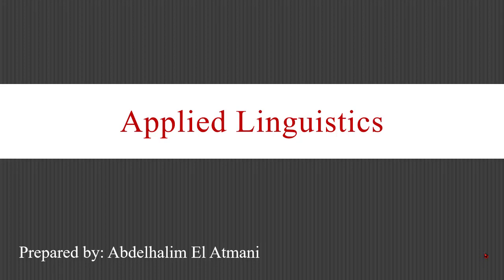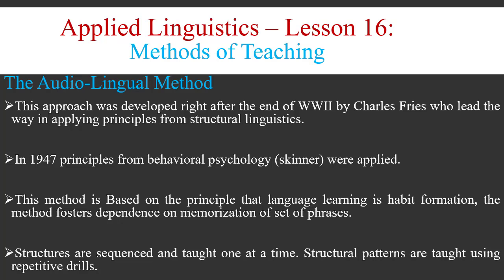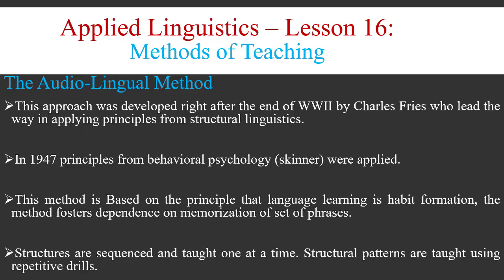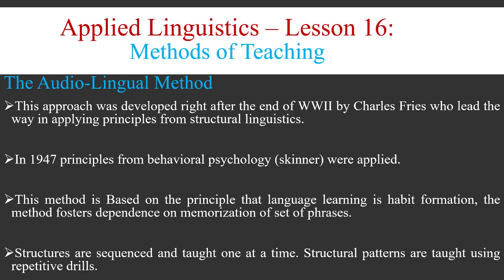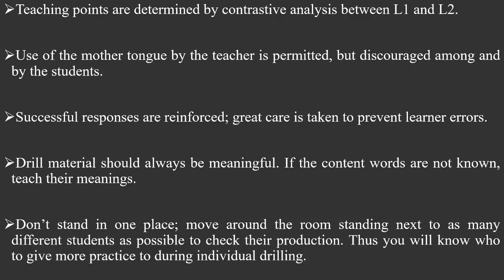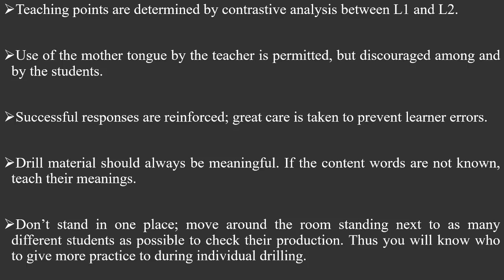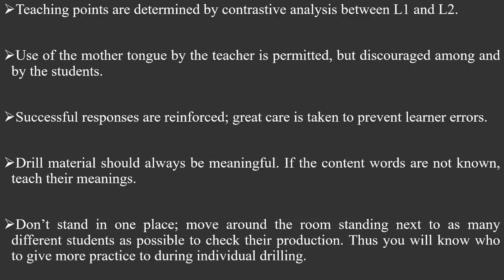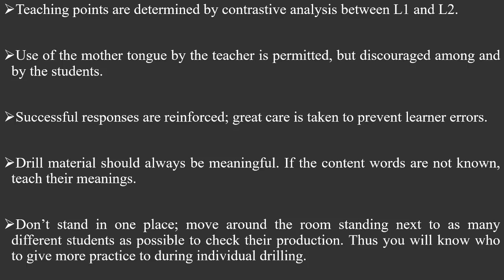Applied Linguistics - Lesson 16 - Methods of Teaching - The Adio-Lingual Method